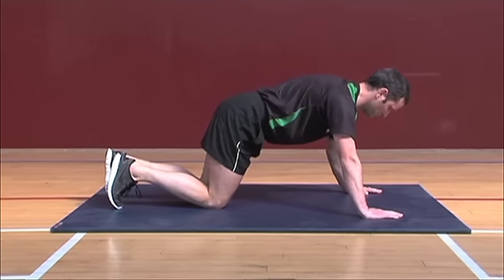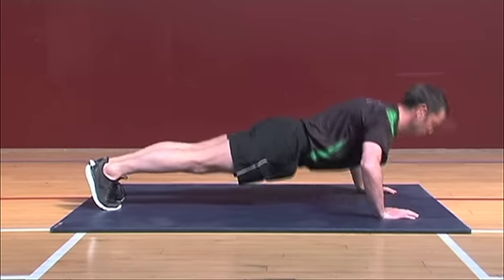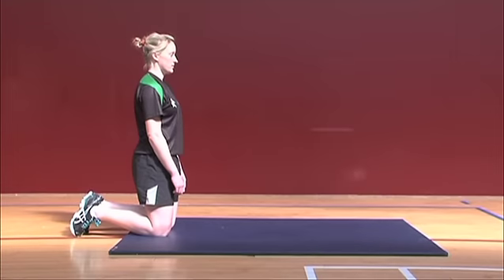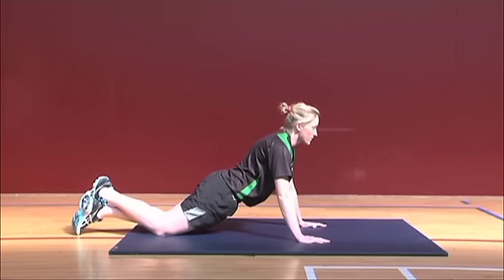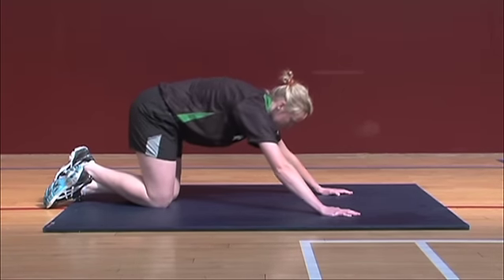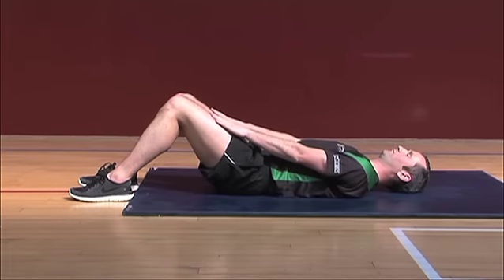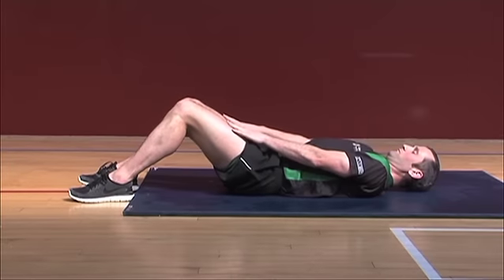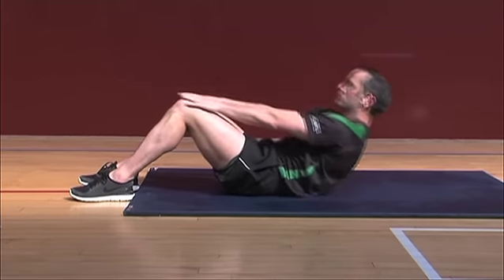Irish Defence Forces Fitness Test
Defence Forces Fitness Tests

It is a requirement that each person who wished to join the Defence Forces to undergo a Physical fitness test and thereafter undergo an Annual Physical Fitness Test.

Defence Forces Induction Fitness Test

The Physical Fitness test is designed to assess the candidate’s current level of physical fitness and his/her capacity to undergo the rigours of military training. It is composed of three aspects.

Each inductee will under go a local muscular endurance test where they are required to complete push-ups and sit-ups under a timed test.